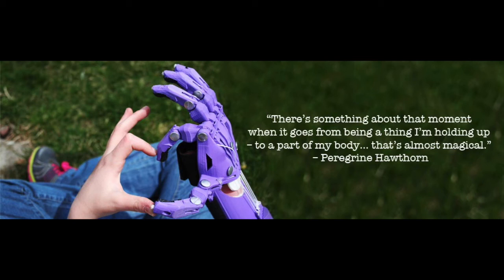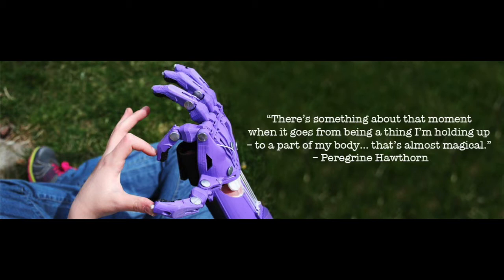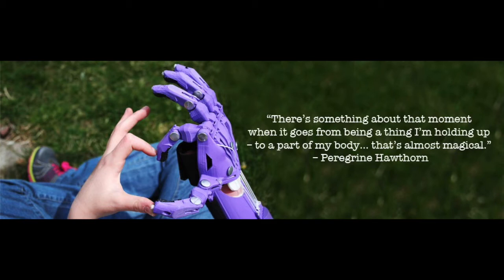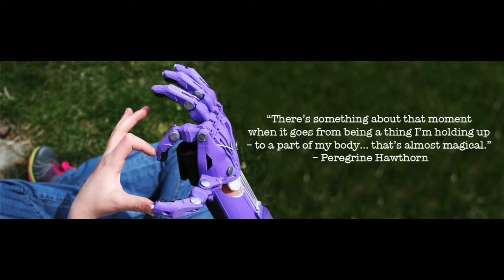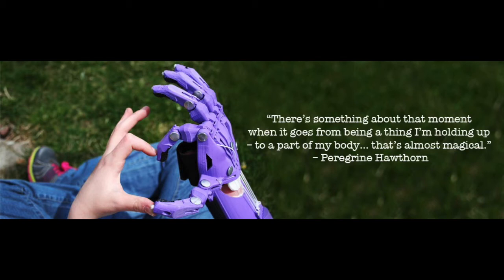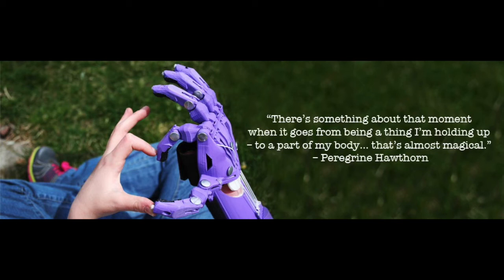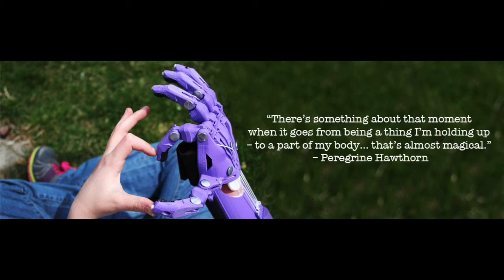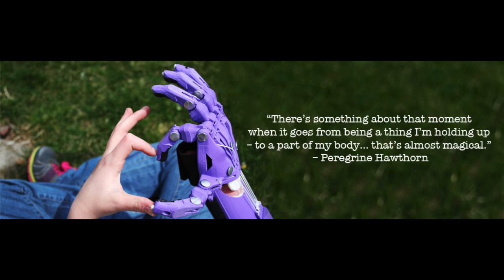Radio interview with Nichola and Brooke about her e-NABLE device